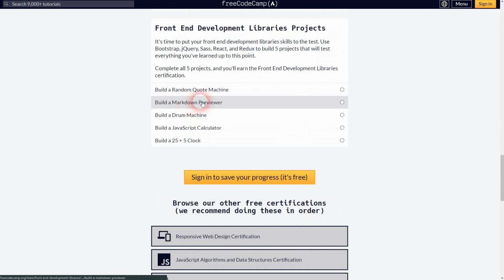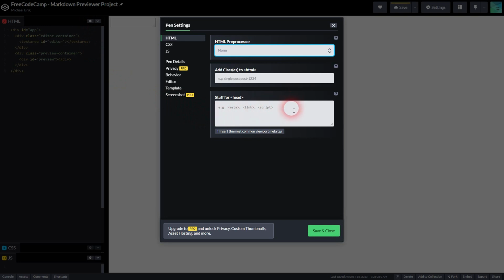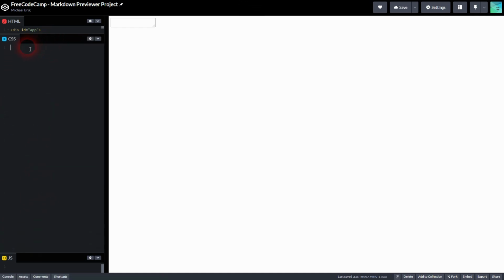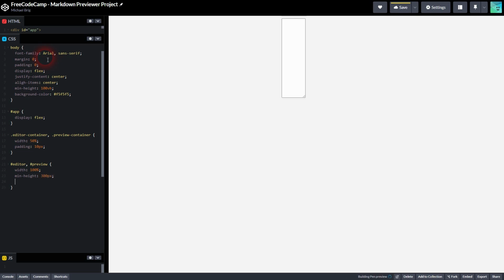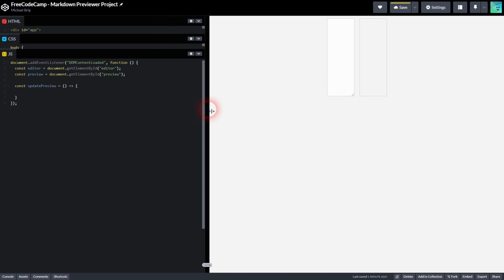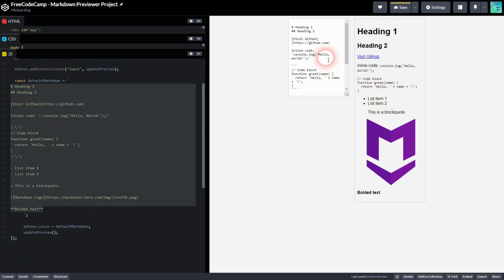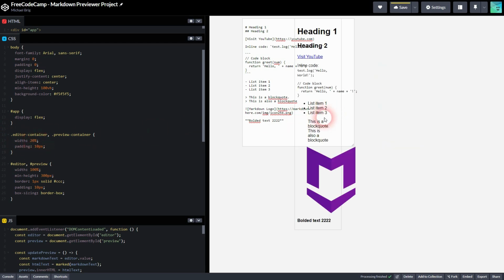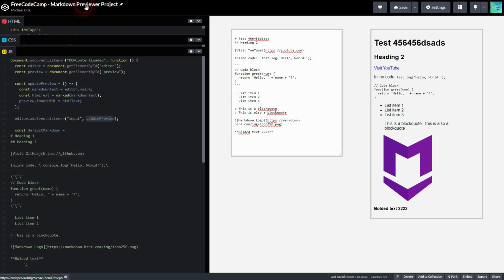Free Code Camp Walkthrough 42 | Front End Development Libraries - Markdown Previewer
In this tutorial I'll show you how to get through the Markdown Previewer - Front End Development Libraries Certification course on Free Code Camp.

Timestamps/Tasks:
0:00 Intro
0:23 HTML
3:47 CSS
7:14 JavaScript
12:25 Code Explained
15:11 Outro